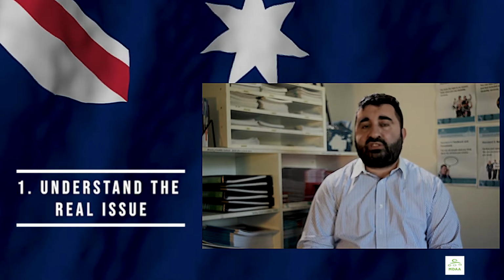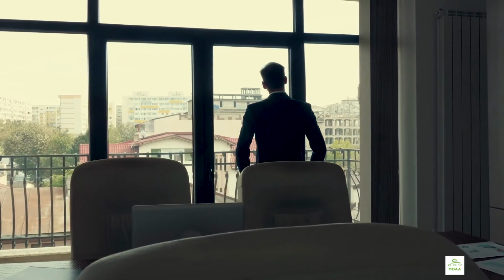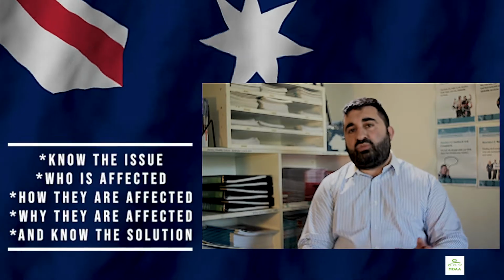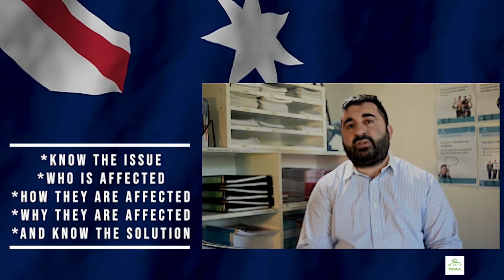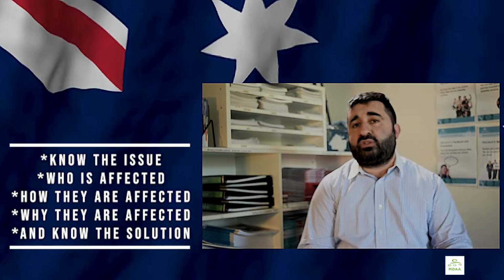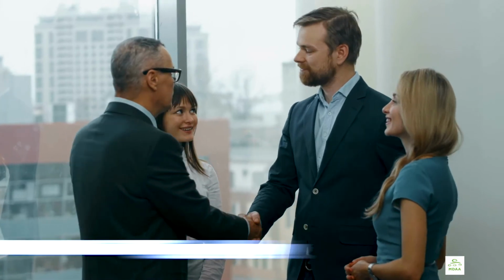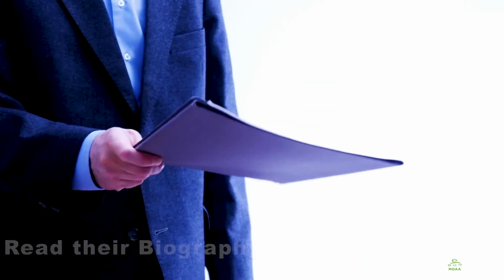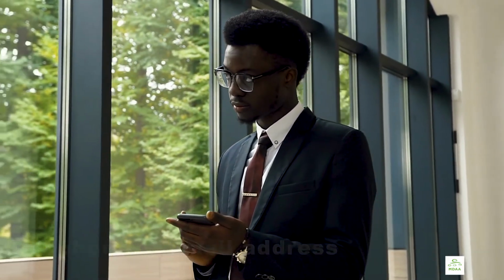how and why it is important to lobby